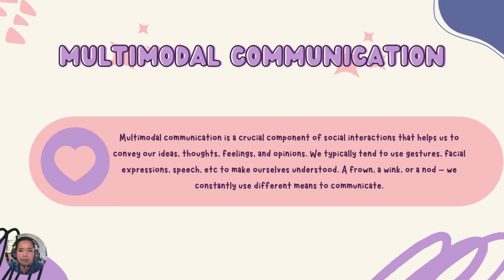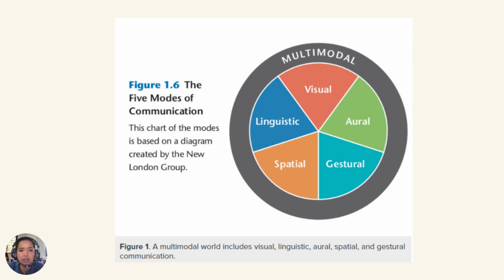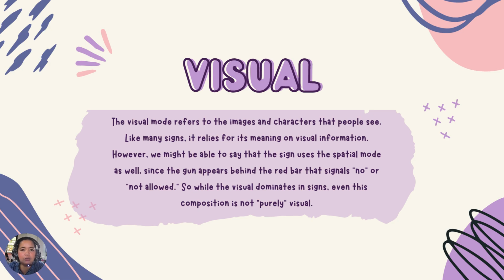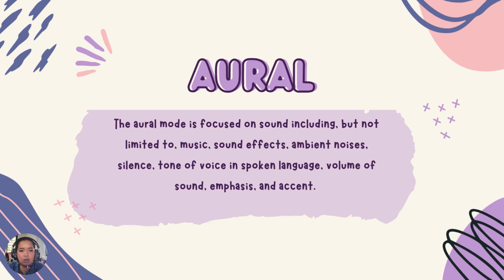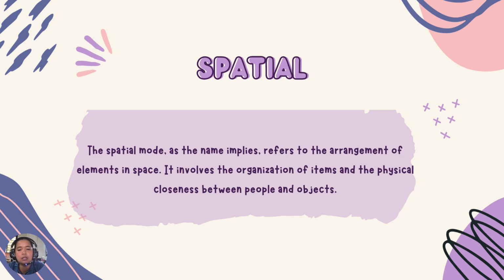What is Multimodal Communication?